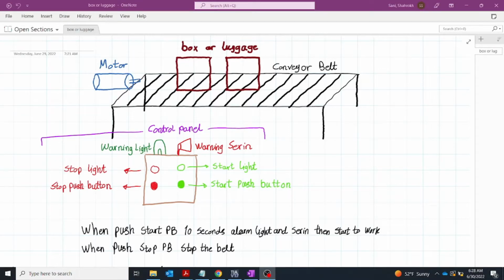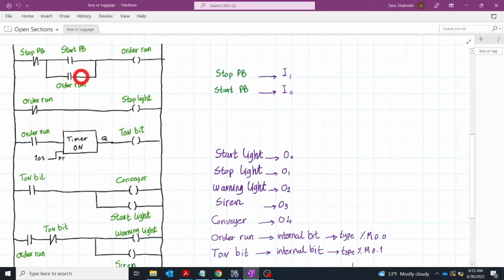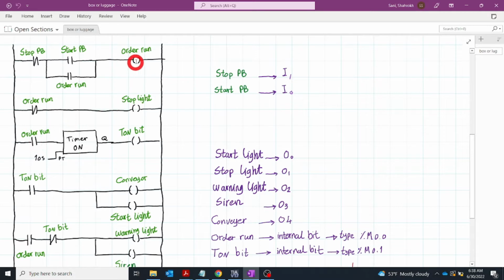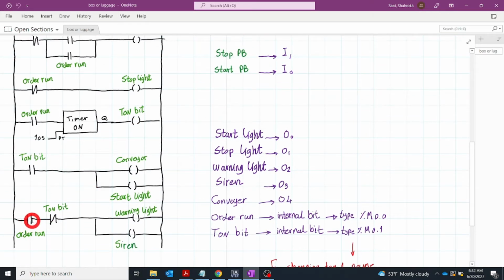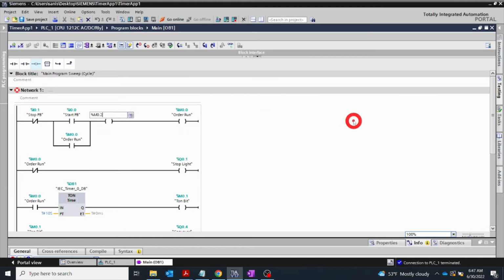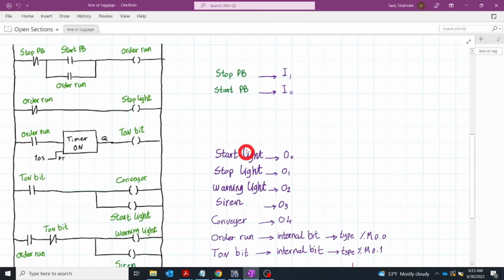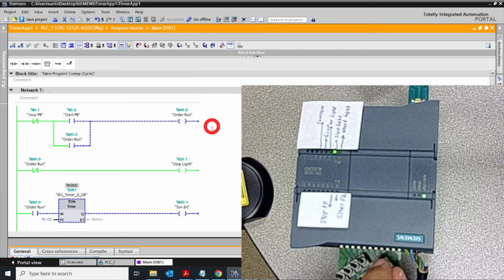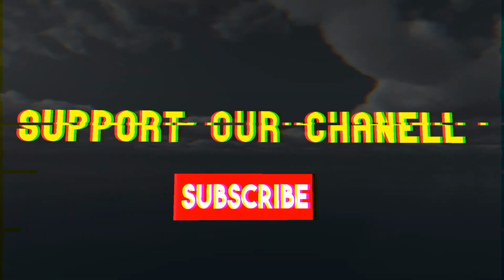Application of Timer in PLC (TON Timer On Delay)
Welcome to the Easy Electric channel. In this video, you will learn about  the PLC ton timer and its applications.